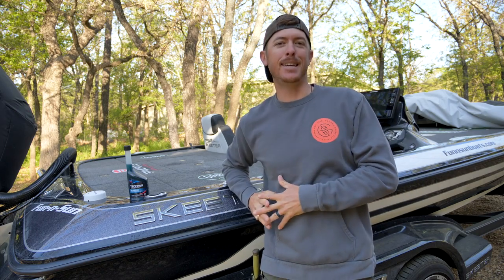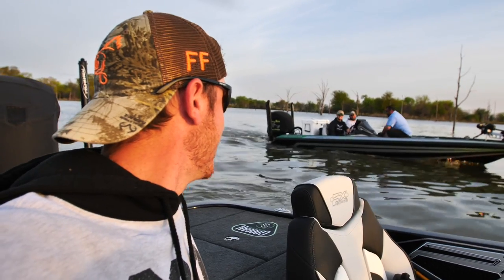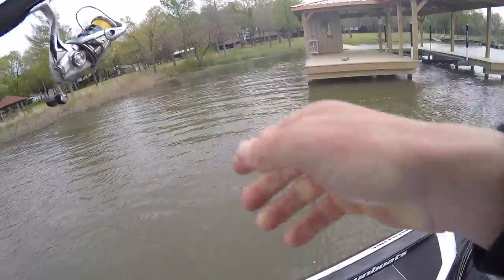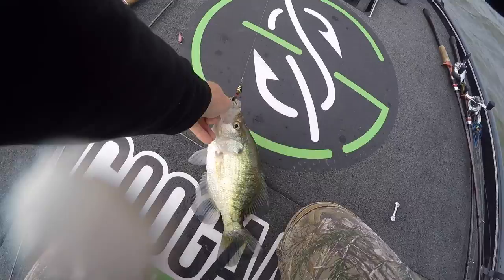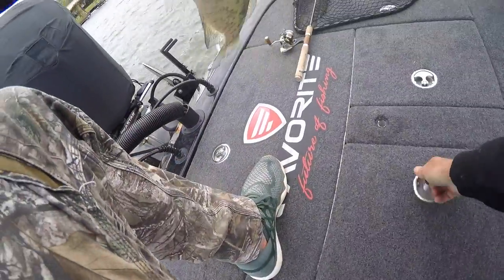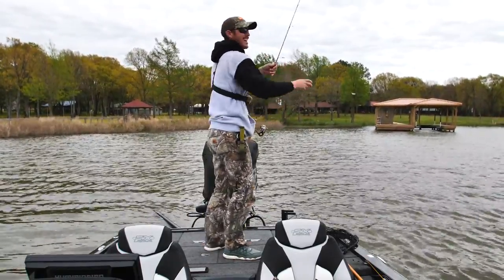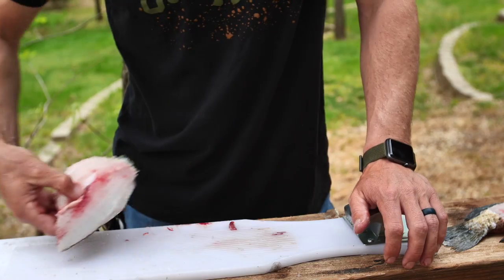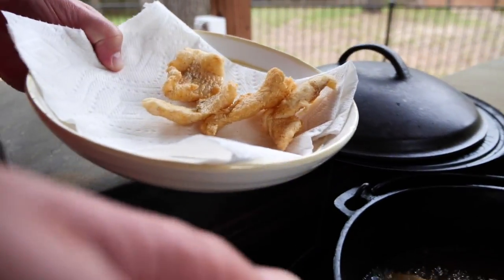BIG CRAPPIE SPAWNING in Shallow Brush! CATCH & COOK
Crappie fishing on the famous big bass lake, lake fork! I have fished for bass on this lake for many years, but never targeted white and black crappie. Today I'm targeting shallow brush for spawning crappie using a mepps spinner and crappie jig with ultra light fishing tackle.